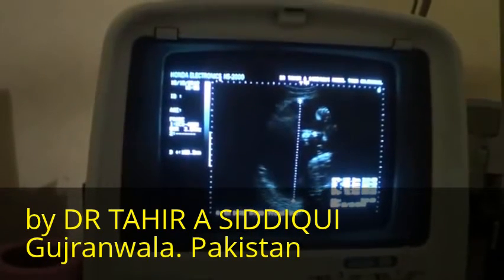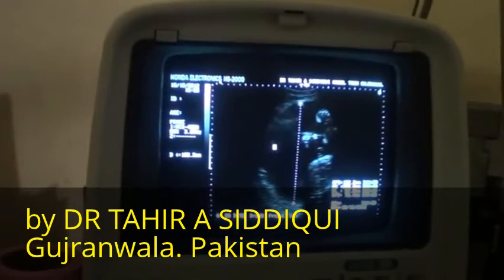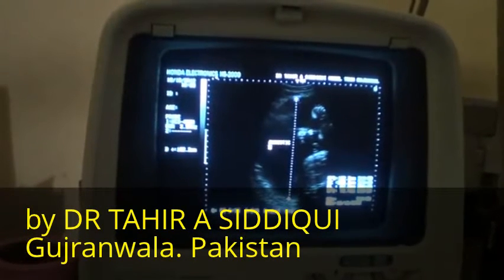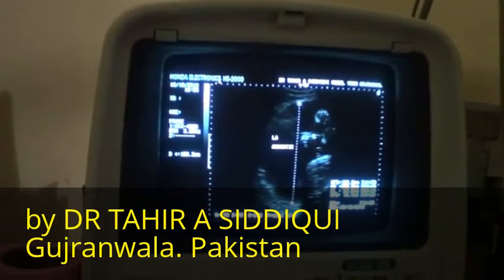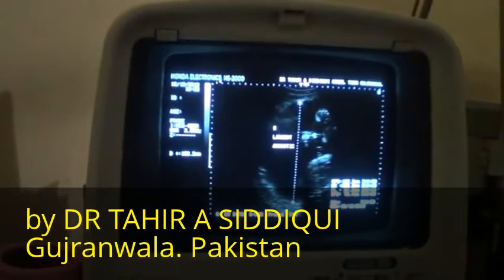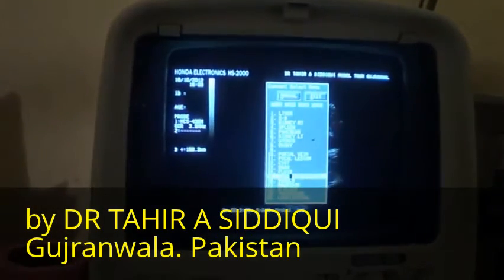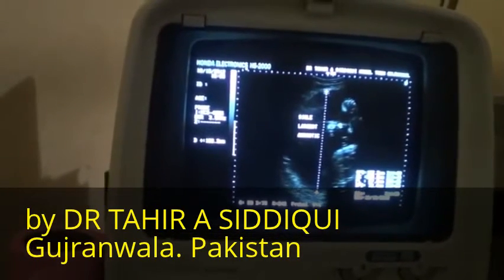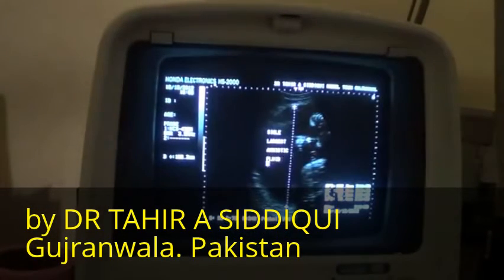fetal GOITER IN 3RD TRIMESTER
ITS A FETAL NECK MASS WITH HYDRAMNIOS
A RARE FETAL ANOMALY
please comment / correct me